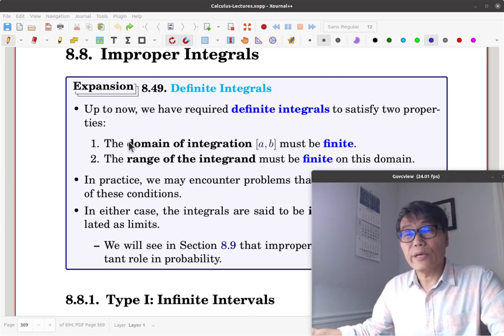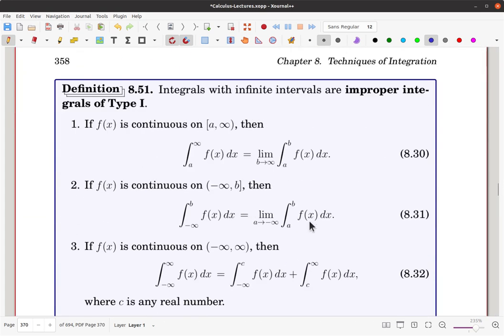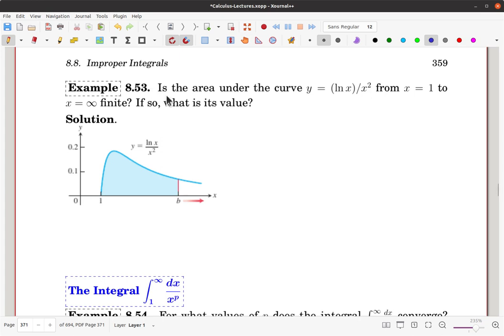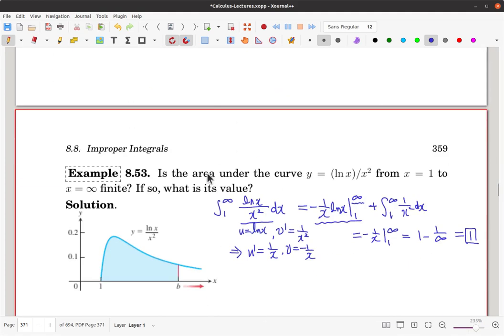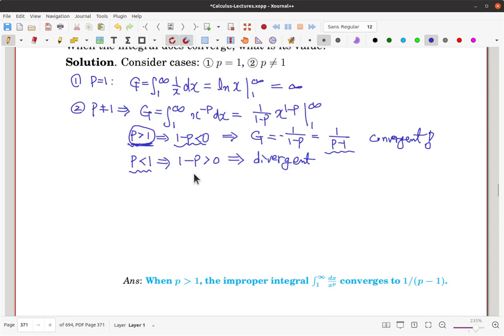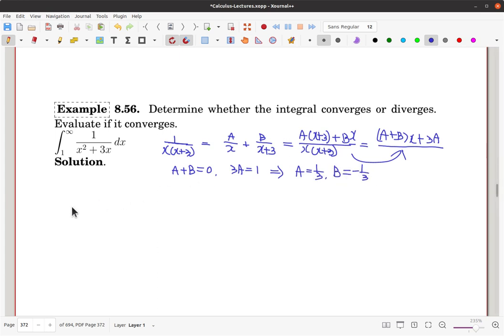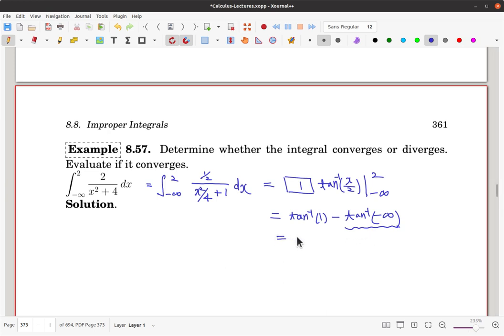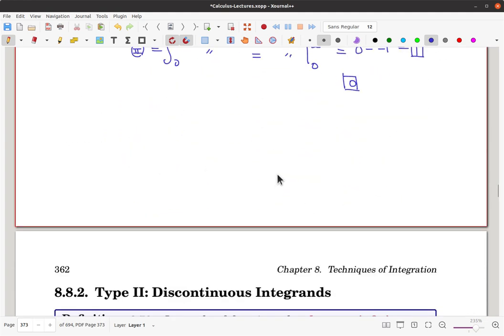MathTalent Calculus Section 8.8 Part 1 Improper Integrals Infinite Intervals